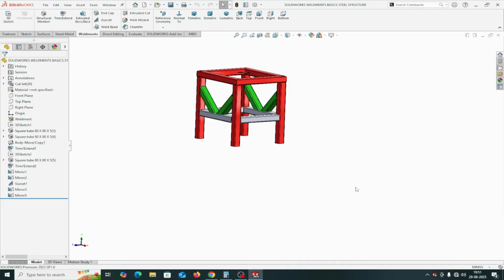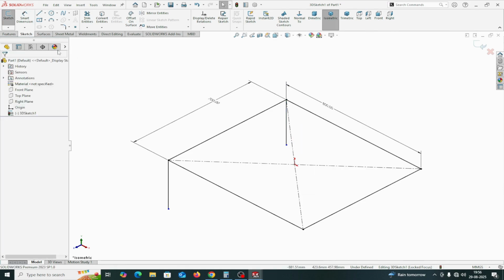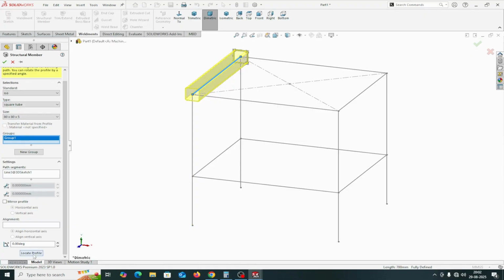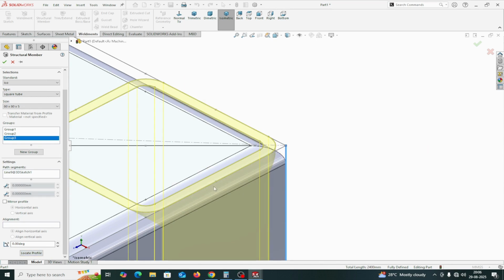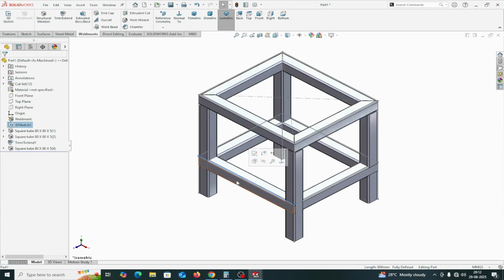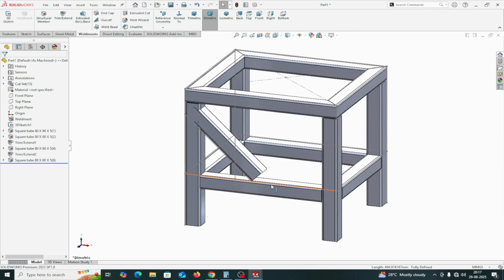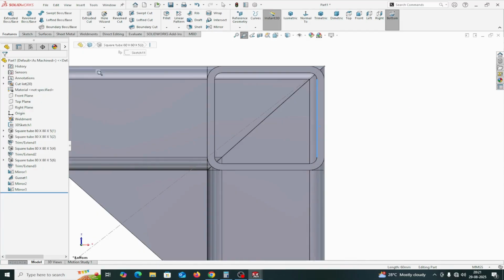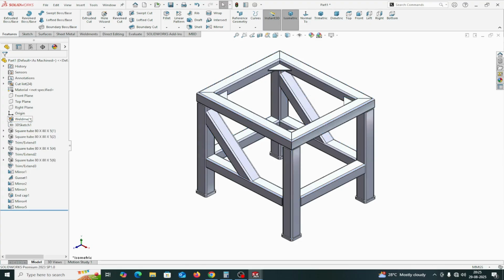SOLIDWORKS WELDMENTS BASICS WITH END CAP & GUSSET.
YOU WILL UNDERSTAND FOLLOWING FEATURES IN SOLIDWORKS WELDMENTS---
1.HOW TO INSERT STRUCTURAL MEMBER IN WELDMENTS
2.TRIM & EXTEND COMMAND
3.USE OF CAP AND GUSSET
4. USE OF 3 D SKETCH
5.APPLY CORNER TREATMENT